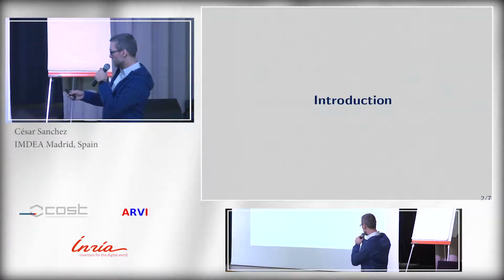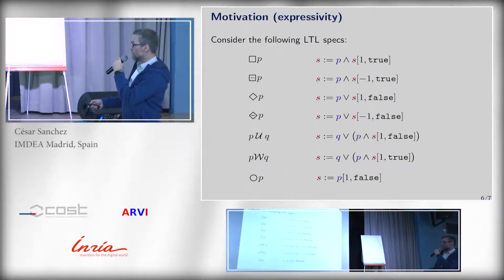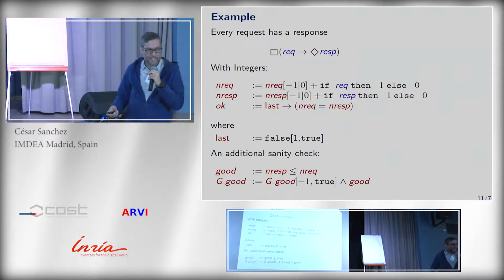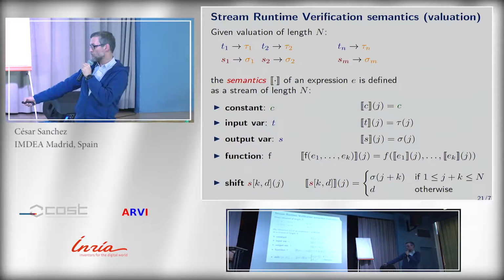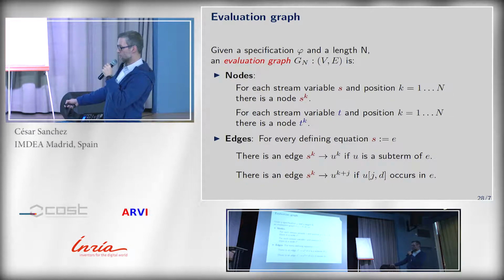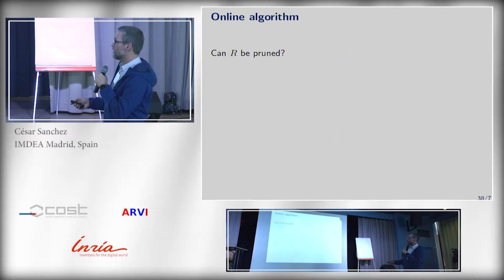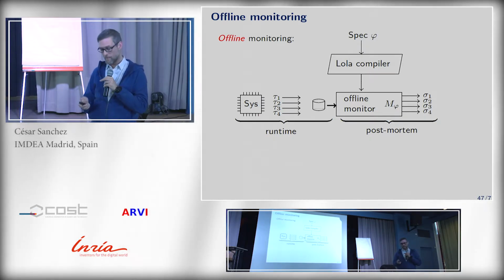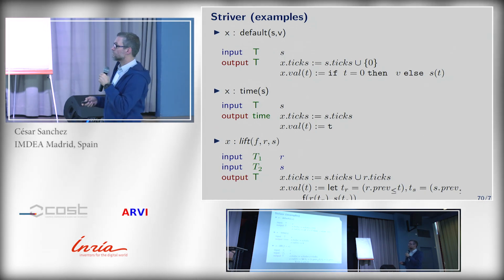Stream Runtime Verification (Cesar Sanchez, IMDEA Madrid, Spain)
Lecture by César Sanchez (IMDEA Madrid, Spain) at the Winter School on Runtime Verification
March 19-21, 2018, in Praz sur Arly (near Grenoble), France

Abstract:

Stream Runtime Verification is behavioral specification language for runtime verification, where a monitor is described by expressing the dependencies between the output streams of values in terms of the input streams of observations.

The classical approaches to runtime verification borrow specification languages from static verification, like linear temporal logic (LTL), LTL for finite traces, regular expressions, etc. In comparison, stream runtime verification is based on the observation that many monitoring algorithms can be generalized from Booleans to rich data domains. Stream runtime verification provides a friendly language (with a programming look and feel) to express these dependencies and automatically generate monitors that compute streams of values from streams of observations. At the same time, one can translate automatically logical specifications into stream runtime verification specifications with a correctness guarantee.

In this lecture I will introduce runtime verification, the monitorable and efficiently monitorable fragments, and show online and offline algorithms. In the second part I will present some extensions of stream runtime verification, for example to handle parametrized data and real-time event streams.

Winter School on Runtime Verification

Lectures from the LNCS tutorial volume 10457 on Runtime Verification
Organisation: Inria Grenoble
Scientific coordination: Yliès Falcone